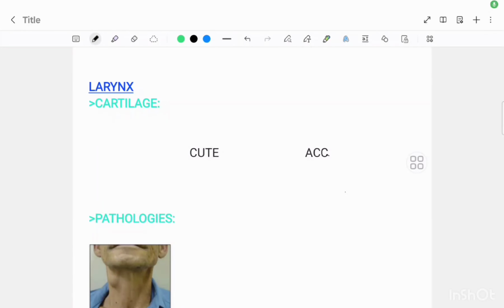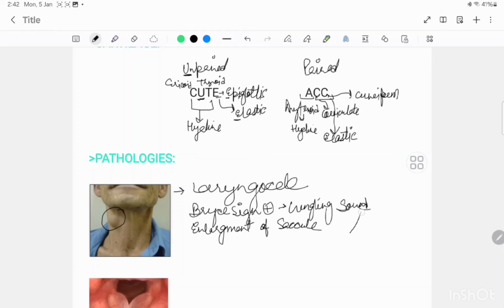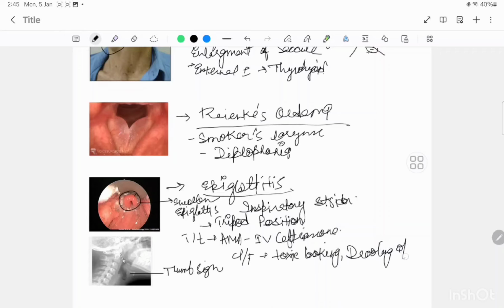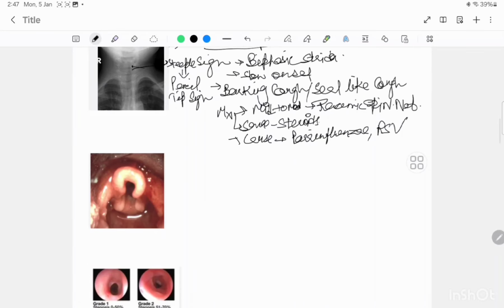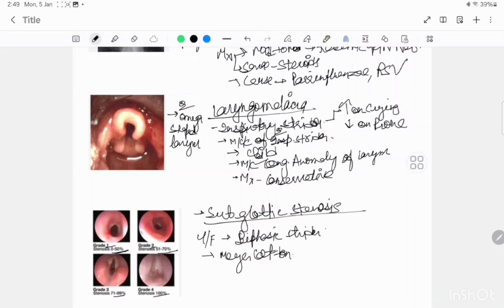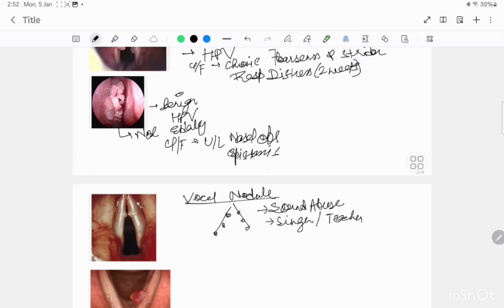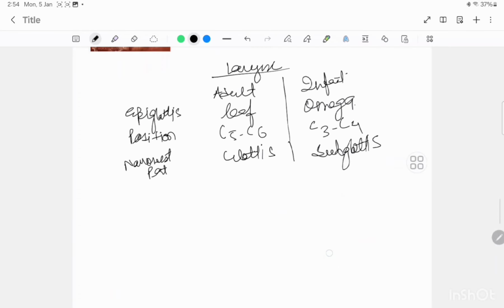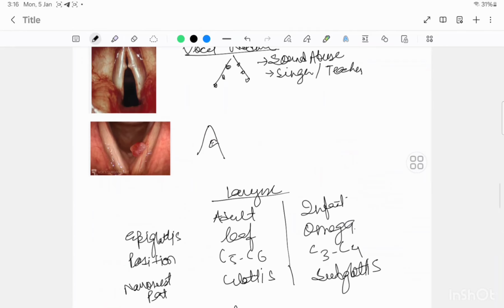Laryngeal cartilages and pathologies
Join this telegram group for PDF

laryngeal pathologies in nutshell NEETPG@UnacademyLiveNEETPG @cerebellumacademy@marrowmed @PrepLaddermedpg@drzainabvora @drnikitananwani